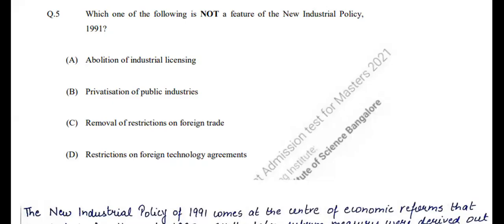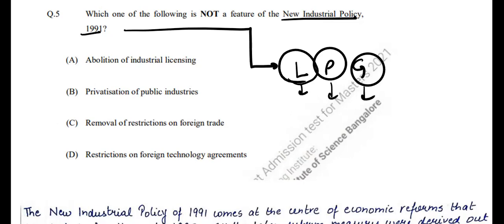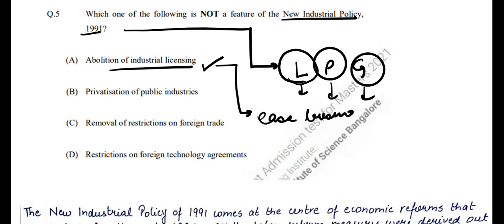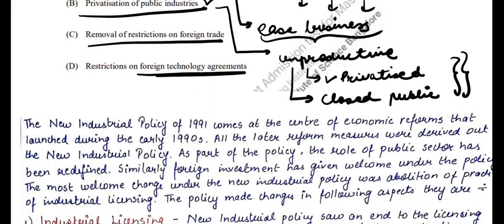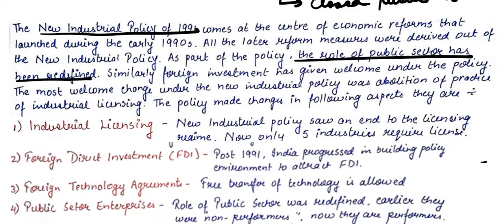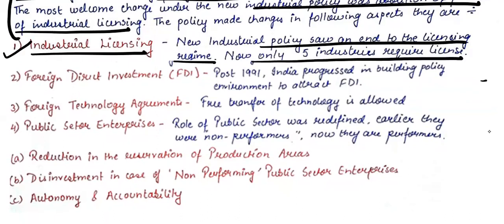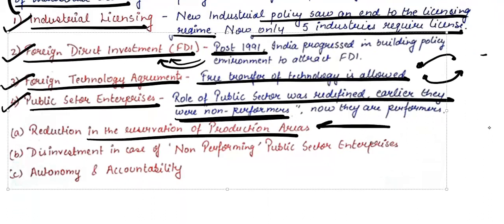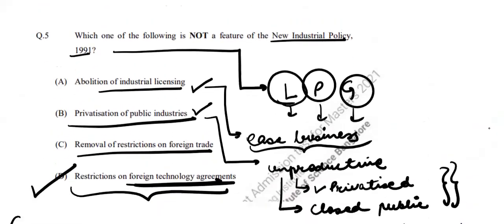IIT JAM Economics | 2021 | Past Year | Q 5 | ArthaPoint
All about IIT-JAM Economics

In this video, we are solving Q 5 from 2021 Past Year exam paper of IIT JAM Economics.

To enroll for: MA Economics Entrance | IIT JAM Economics | GATE Economics | UGC NET Economics | IES | Individual Subjects

ArthaPoint is your one stop platform for all the economics related course like UGC NET Economics, MA Economics Entrance etc. All these course help you crack exams of reputed institutes like Delhi School of Economics (DSE), Madras School of Economics (MSE), Indira Gandhi Institute of Development and Research (IGIDR), Indian Statistical Institute (ISI), Indian Institute of Foreign Trade (IIFT), Central University of Hyderabad, Jawaharlal Nehru University (JNU), Gokhale Institute of Economics and Political Science (GIPE), Delhi University.